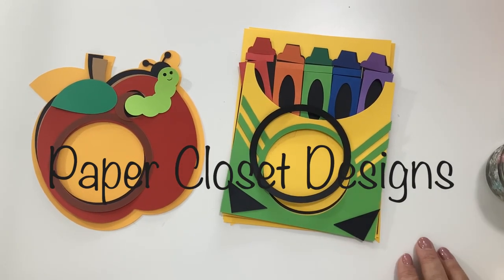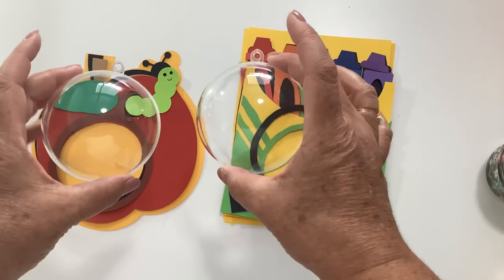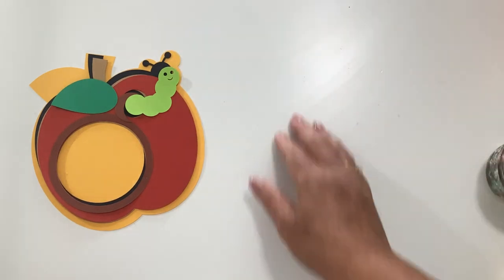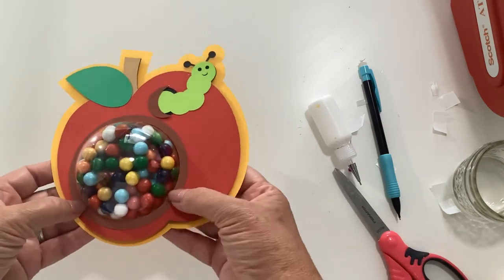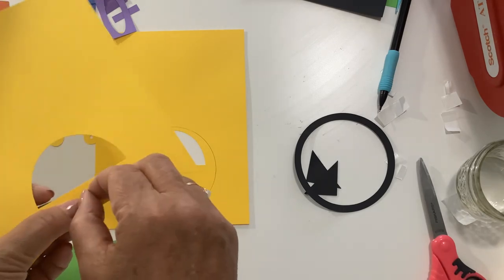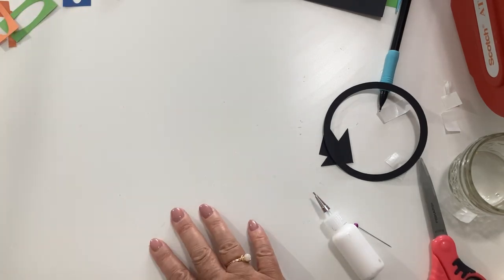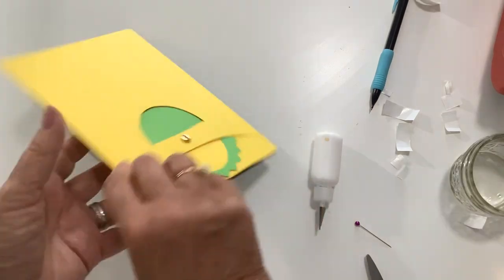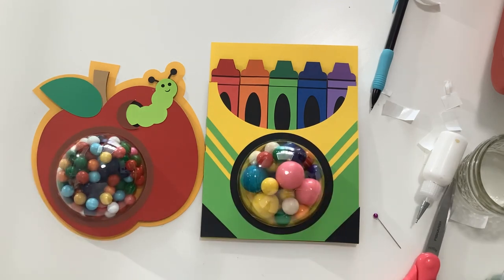School Dome Candy Cards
School or kids Dome Candy Holder Card with Plastic Christmas Ornaments.  Use the SVG files with Cricut Design Space or Silhouette Design Edition.  DXF files for the Silhouette Standard edition and PDF files for cutting by hand are also included.

Time Stamp
0:00 -  Introduction and Supplies
2:40 - Apple
13:29 - Crayon Box